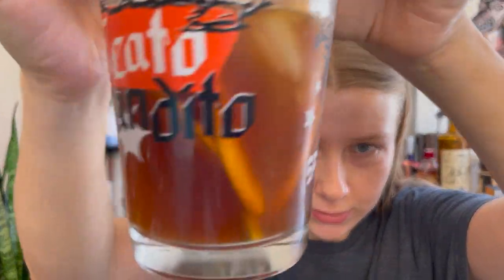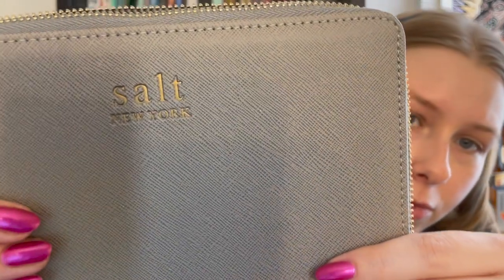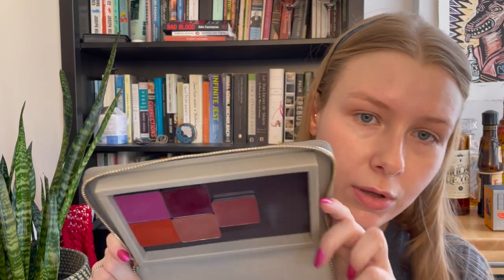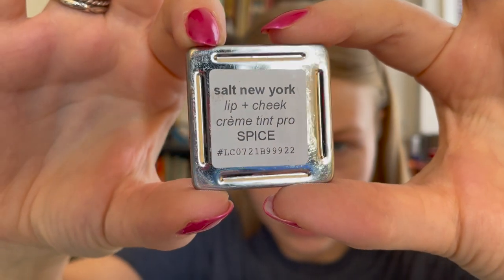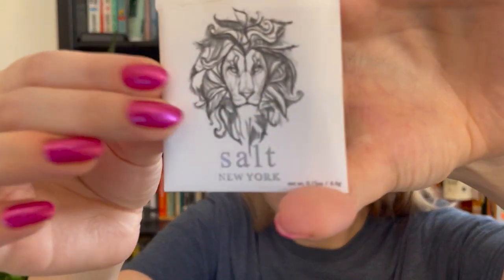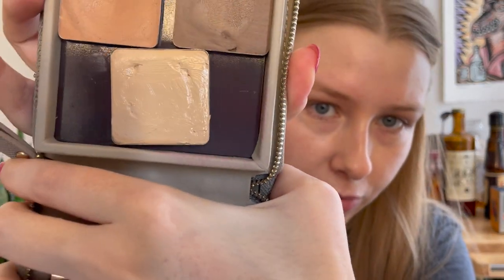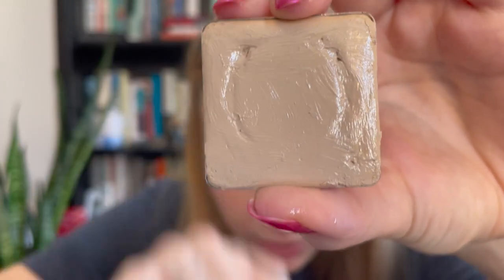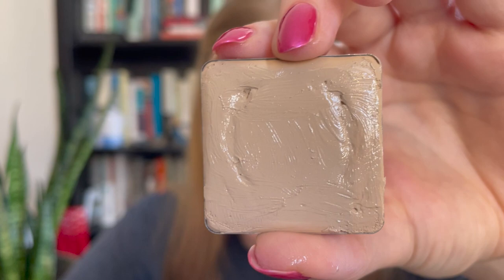Salt New York Review + Sneaky Balm Wear Test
Kiki G!

What's on my face:
- Hard Candy Sheer Envy Hydrating Primer
- Salt New York Sneaky Balm Hydrating Skin Tint (N12)
- Salt New York Sculpt + Bronze Crème Tint Pro (Light)
- Salt New York Crème Tint Pro Lip + Cheek (Cocoa)
- Kaleidos Sashimi City (Promenade, Gourmet, Penthouse)
- BH Cosmetics Blueberry Muffin (So Good)
- Shine by SD Cosmetics Enchanted Palette (Destiny)
- Covergirl Clump Crusher (Black)
- Colourpop BFF Volumizing Mascara (Blue)
- NYX Brow Glue (Clear)
- Glossier Boy Brow (Blond)
- Kosas Cloud Set Pressed Powder (Airy)
- Milani Make It Last Setting Spray (Original)

What's on my nails:
- O.P.I. Natural Nails Base Coat
- Copacetic Cosmetics Nail Lacquer(Burn Book)
- Seche Vite Quick Dry Topcoat